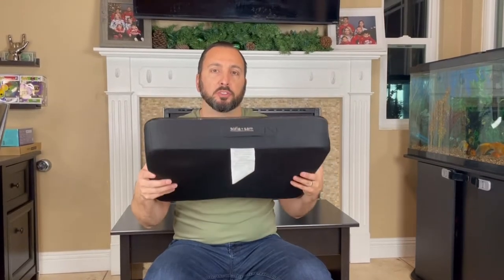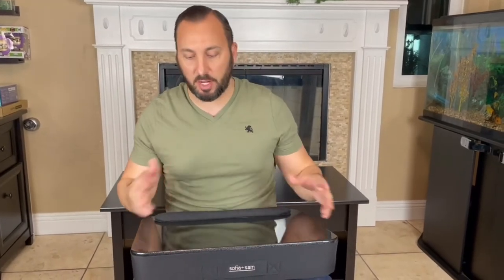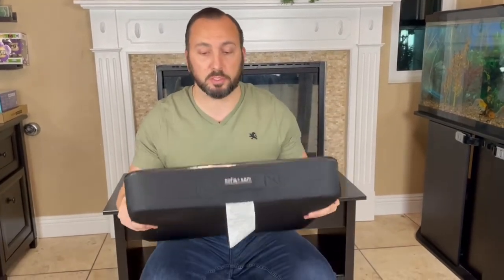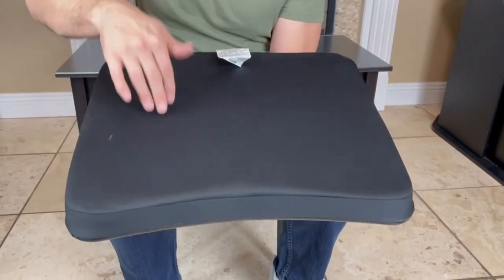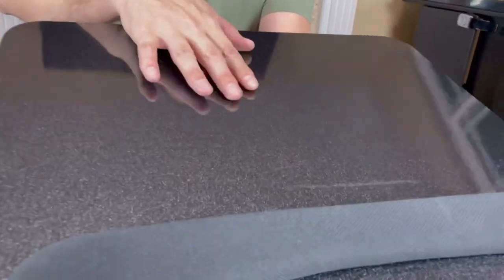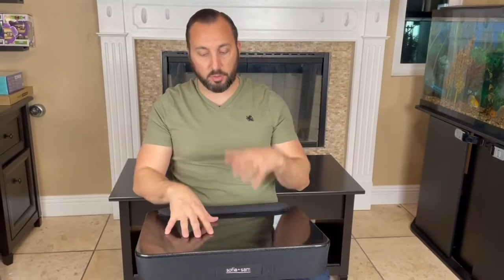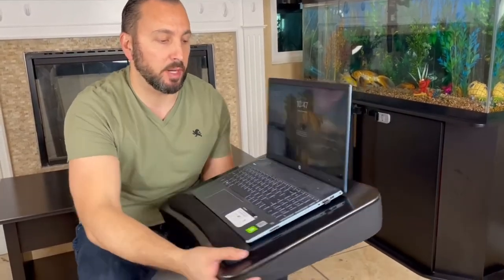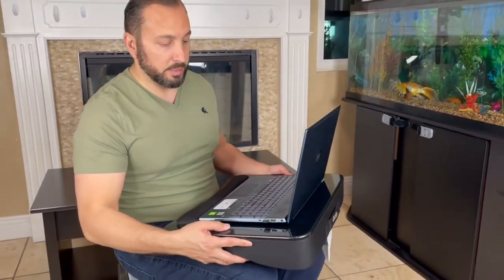Sofia + Sam All Purpose Lap Desk, Bed Table with Memory Foam - Work from Home - Laptop Lap Tray Desk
Watch as I review the Sofia + Sam all purpose lap desk.

Lap Desk